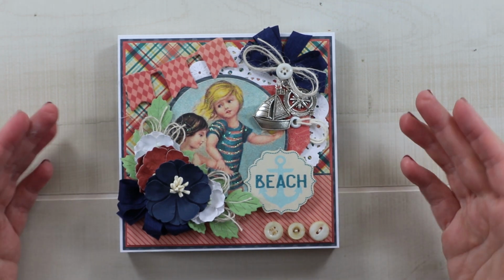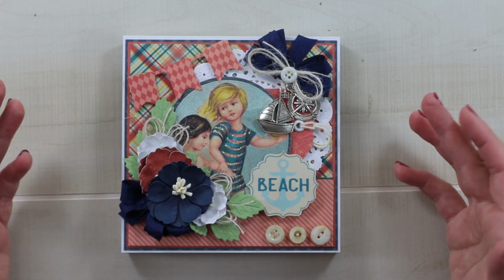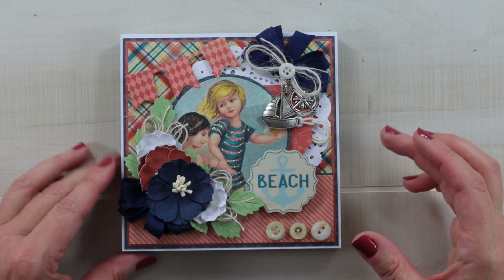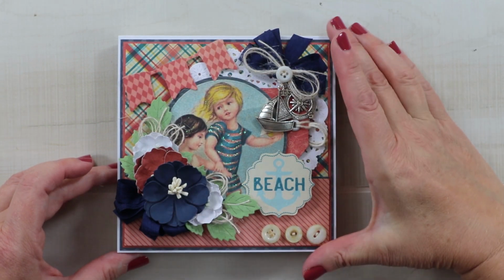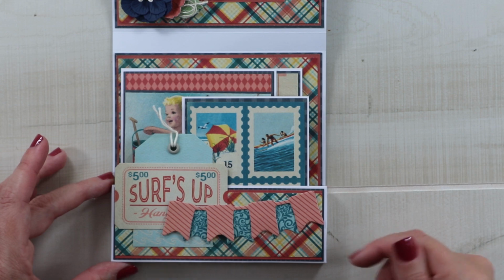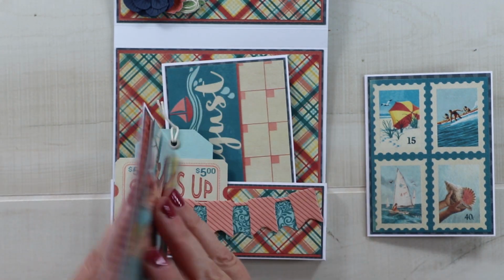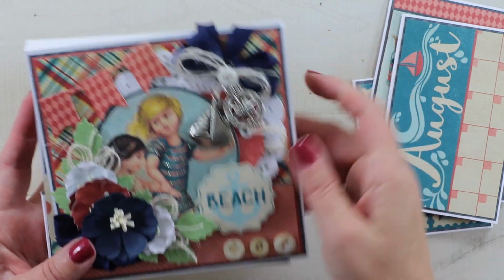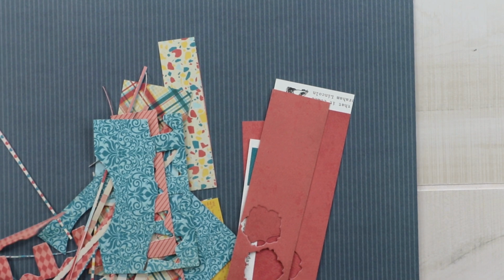4 Sheet Challenge Vintage Inspired Beach Pocket Folio Pollys Paper Studio Authentique Flip Through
Join me as I share my 4 sheet challenge for August created with the Calendar Collection from Authentique Papers.
~Follow Me~
* Polly's Paper Studio